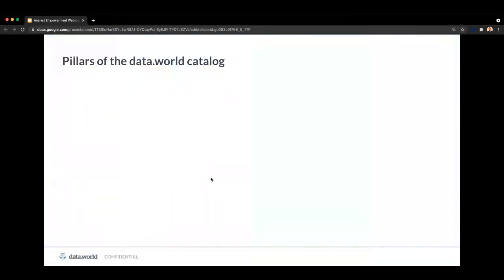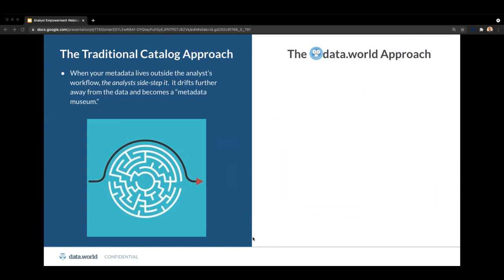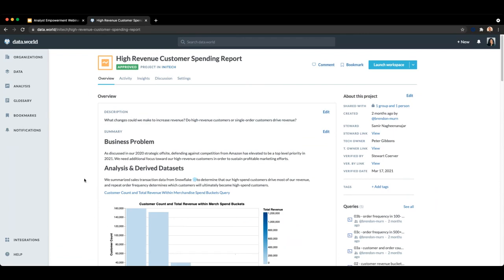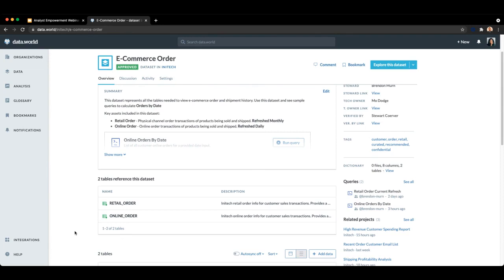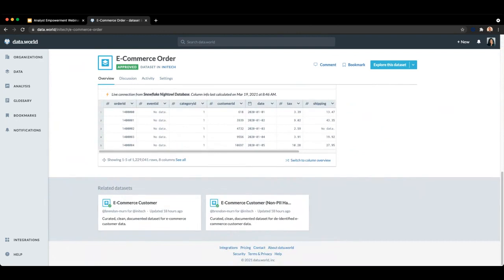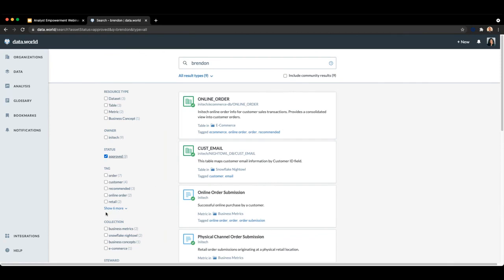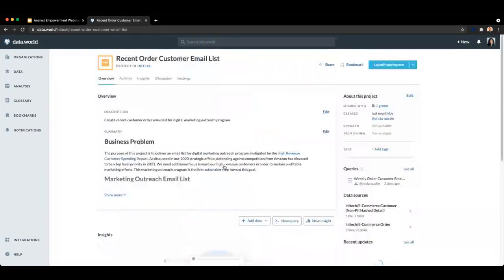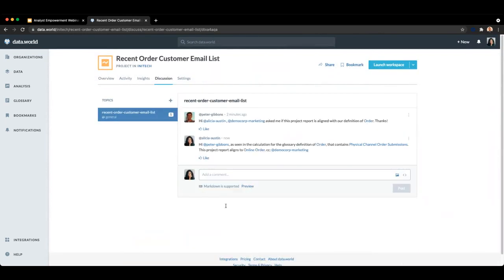Demo | How data analysts get value from data.world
Whether you’re an enterprise data catalog user or are just hearing about us for the first time; you need to join us for this live demo!

Brendon Murn will demonstrate how our cloud-native data catalog accelerates insights for data analysts. You’ll learn how to search and find data and bring an agile data governance approach to essential data analysis workflows.